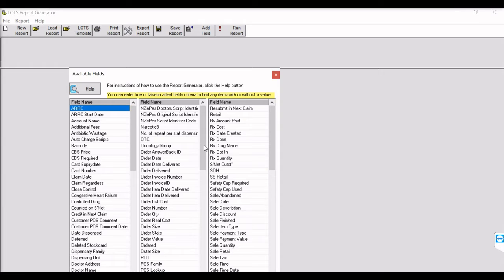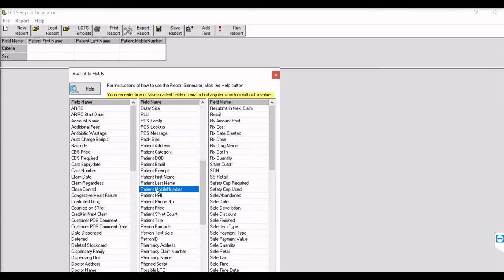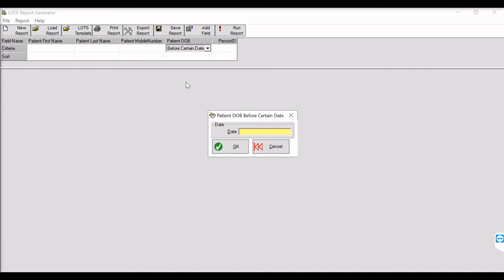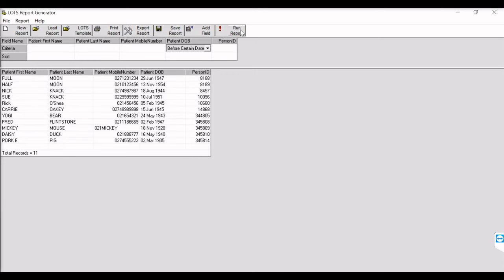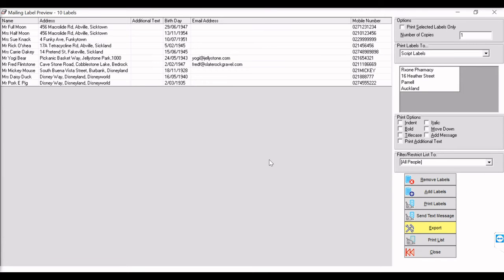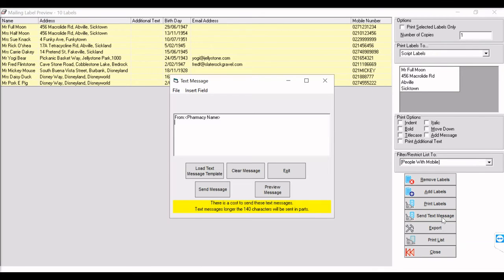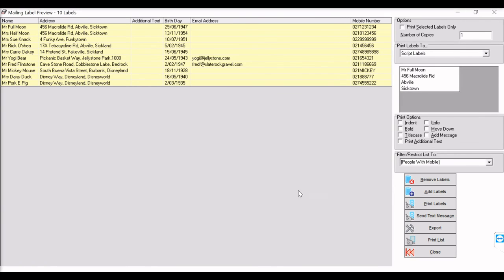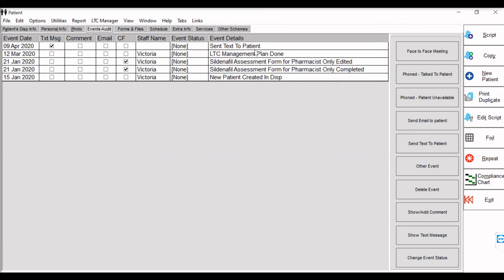Sending Bulk Text Messages using the Report Generator in RxOne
Use the report generator in RxOne to create your own custom reports. Use these custom reports to send Bulk text messages to your customer. Example used in this: Customers over the age of 65 eligible for the funded flu vaccine.